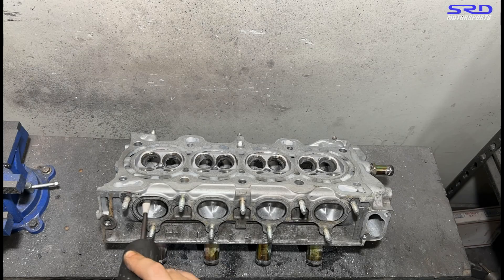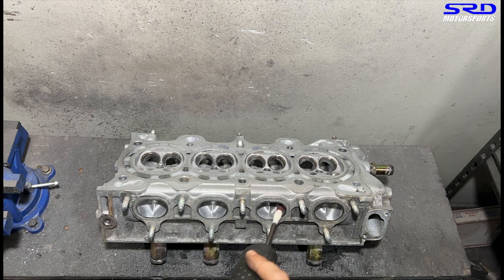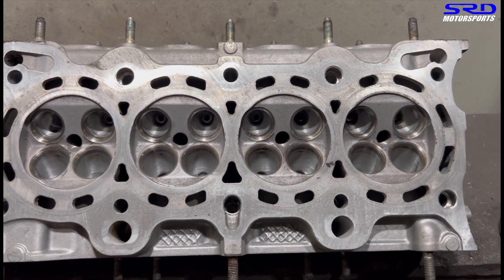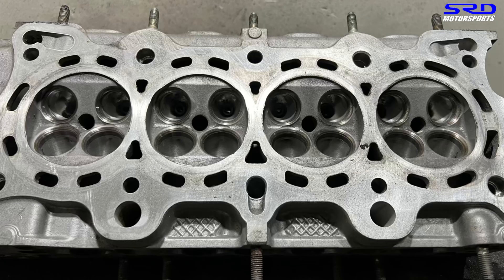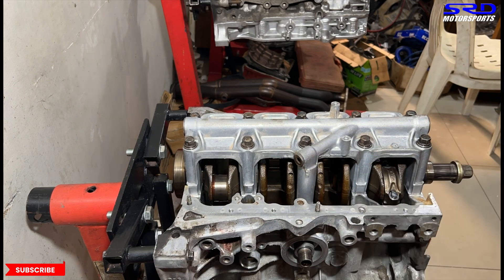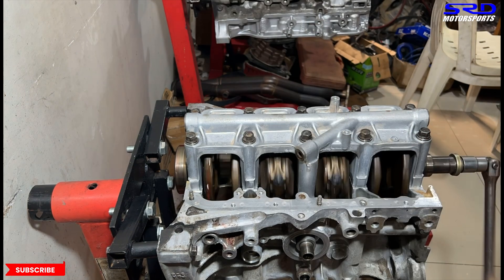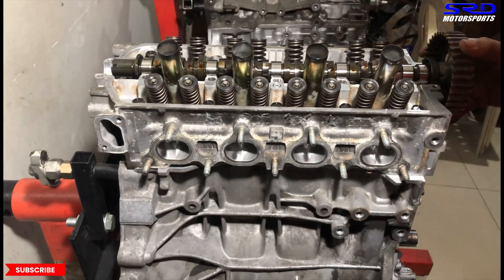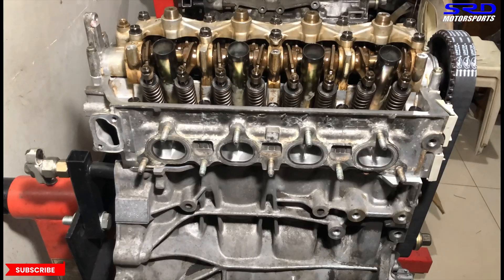D15b SOHC Bracket and Grid Racer Rebuild series part 2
All machine work is done and oem parts arrived as well as Crower and ARP hardware so let us go build it

For a more in-depth and technical shop tips, dyno etc

The upgrade z6 / p08 head received a typeR style porting on the intake also known as pocket porting but we did a complete port work on the exhaust with the aim of maximizing volumetric efficiency.
Alot of good engine building details are discussed here as well as clarifying the reason we feel you do not need to add a dowel to the intake flange of the manifold just as honda never did.

for the ring gaps, bearing clearances and other build specific numbers

for all business proposals and endorsement deals, our shop page
is equipped to handle all talks professionally, we wait for you guys.

sohc d15 bracket and grid racer rebuild series part 1

AEM ems

Fueltech

Holley EFI

Motec

Skunk2 racing

fueltech ecu

honda civic vti ph16 / z6 crower cam build project

hp academy

hunter tuned

D15b p08 valve lapping valve

b20 vtec

d16z6

fueltech usa

single cam